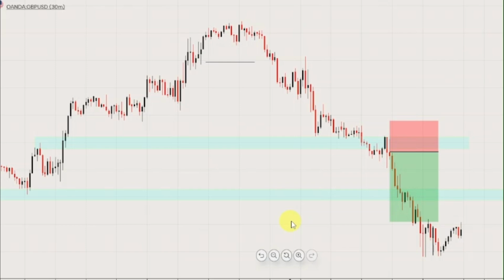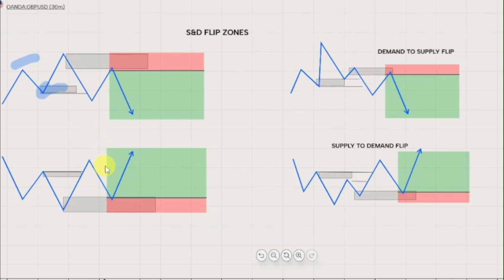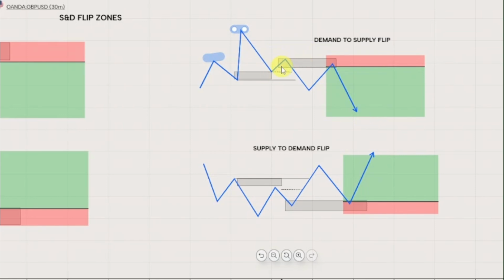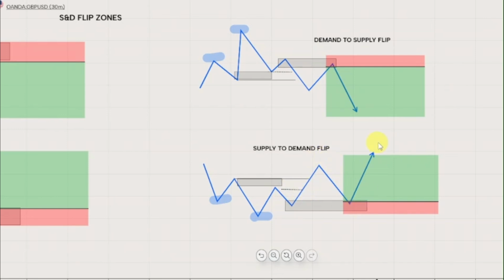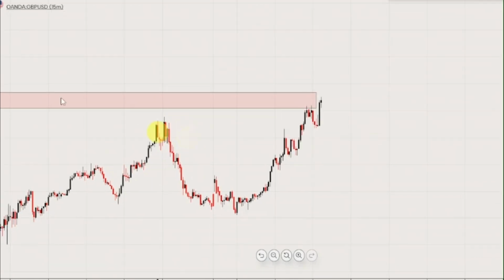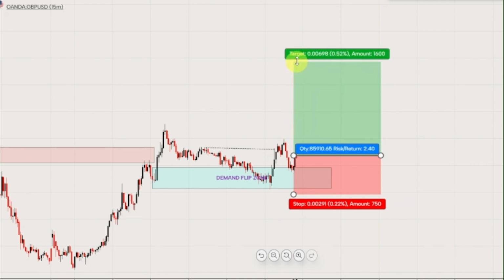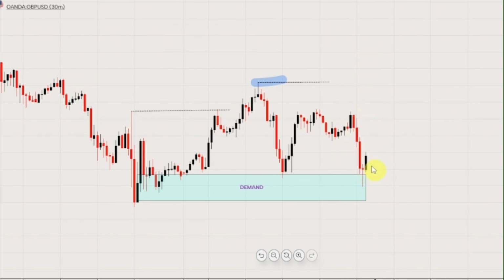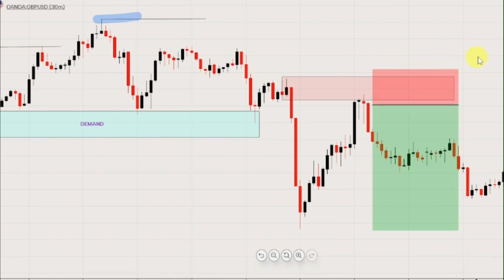Mastering Supply & Demand Flip Zones (ULTIMATE COURSE)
🔴SIMPLE STRATEGY

▼ ▽ ABOUT ME

Hi There!

🔴Thread: /